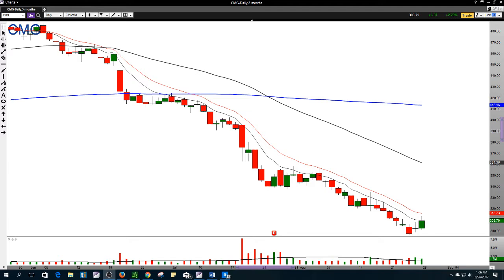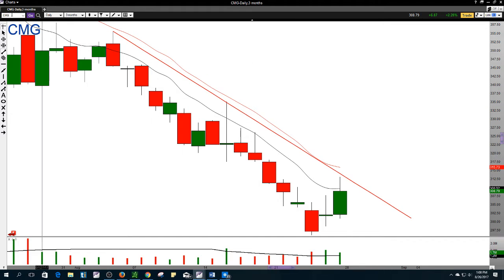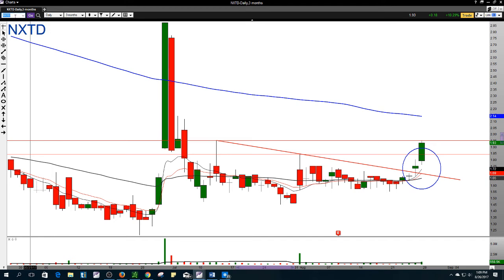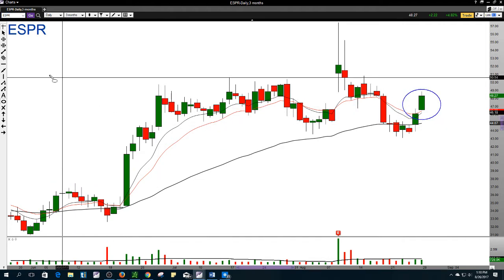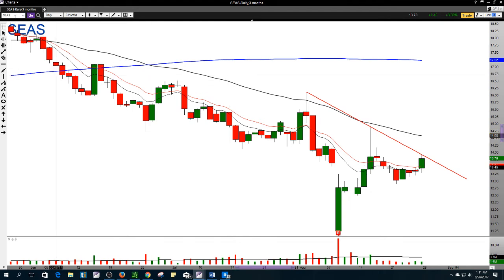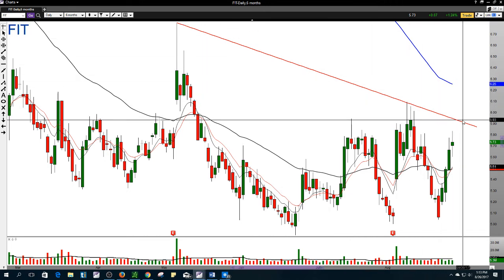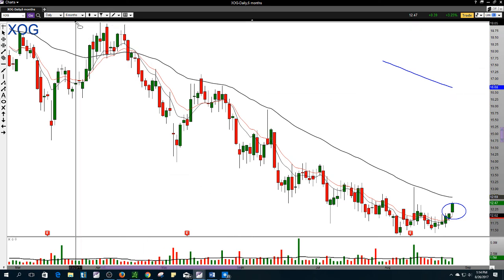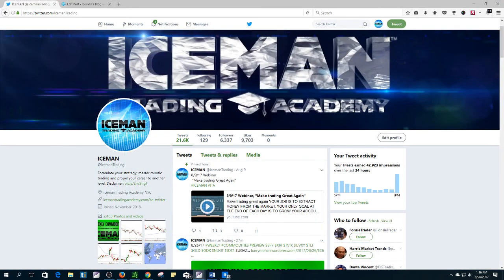8/26/17 WEEKLY TRADE IDEAS $CMG $NXTED $NEOS $ESPR $SEAS $PSTG $FIT $NVAX $XOG $CARS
8/26/17 WEEKLY TRADE IDEAS $CMG $NXTED $NEOS $ESPR $SEAS $PSTG $FIT $NVAX $XOG $CARS. Weekly trade suggestions for actionable trade setups.